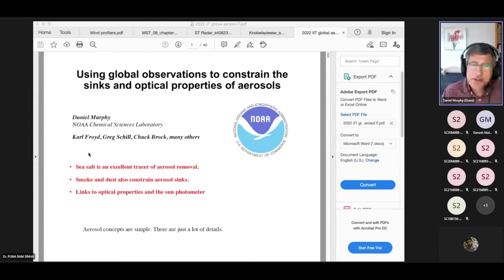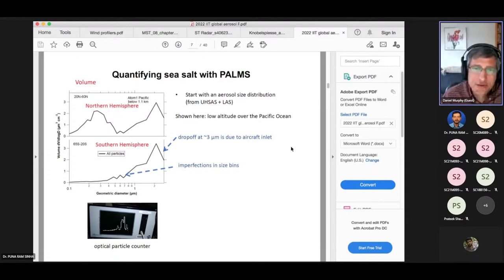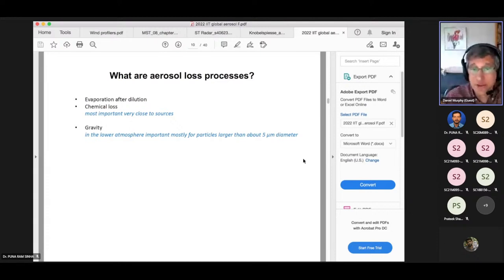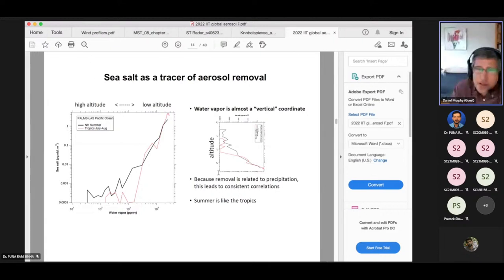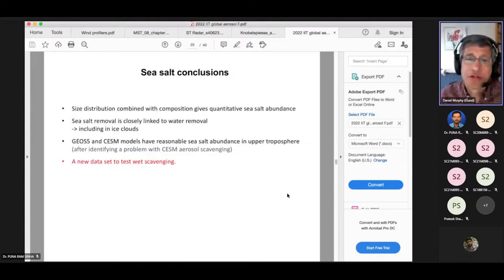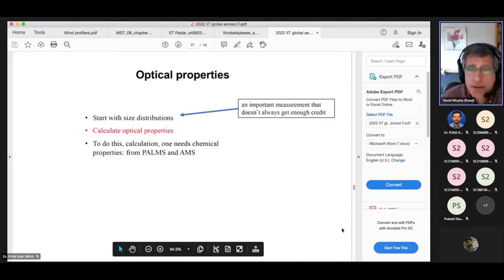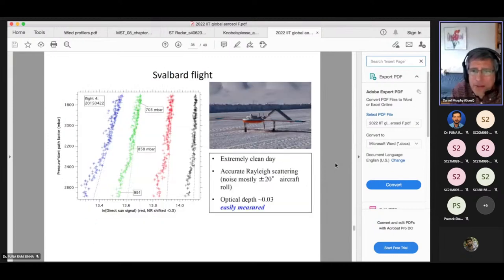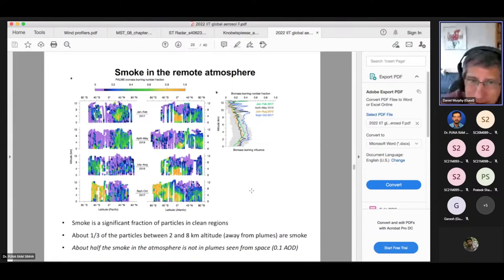Webinar | Global observations to constrain aerosols optical properties by Dr Daniel Murphy, NOAA USA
Webinar on Using global observations to constrain the sinks and optical properties of aerosols by Dr Daniel Murphy, NOAA, USA

Abstract
Starting with chemically-resolved size distributions that our NOAA group measured during the Atmospheric Tomography mission, we can create data sets for species such as sea salt, dust, and smoke. These data sets are used to study aerosol removal from the atmosphere. Sea salt is especially good for this purpose because it has only surface sources and no photochemical removal. The size distributions can also be used to study how various species contribute to optical properties. For example, in the lowermost stratosphere, the particles mixing down from above are much more important for optical properties than the particles mixing up from below, even when their overall mass is similar. The size distributions remind us that water uptake is crucial to the optical properties of aerosol particles. Since water content changes upon sampling, this shows the importance of ambient measurements of optical properties, including the sunphotometer.